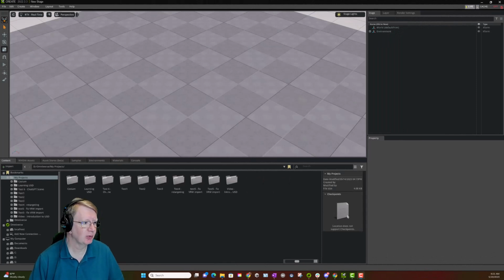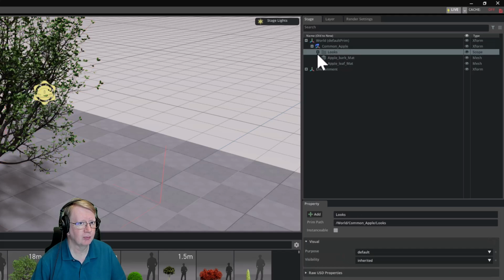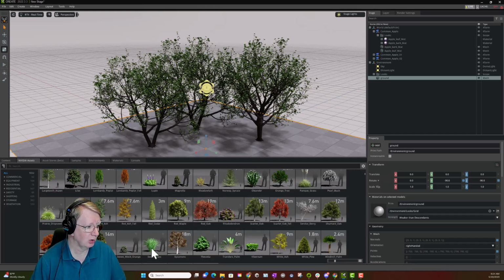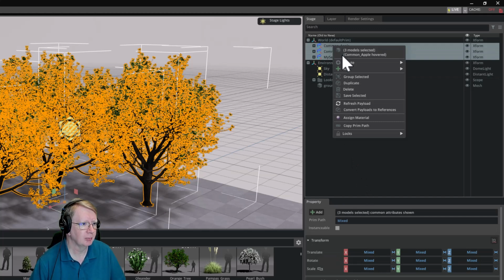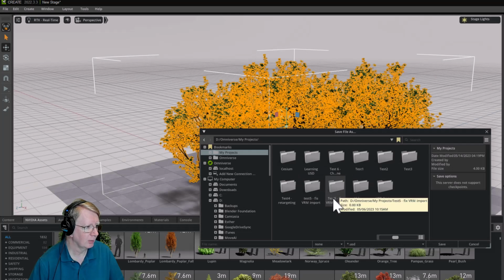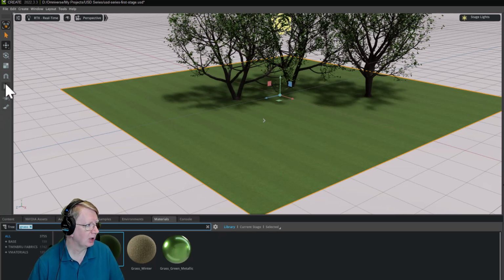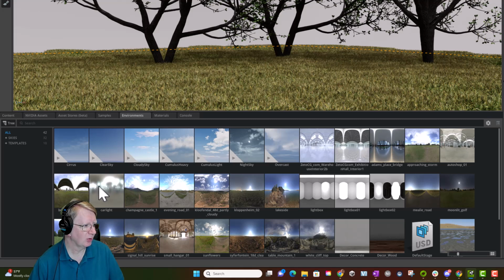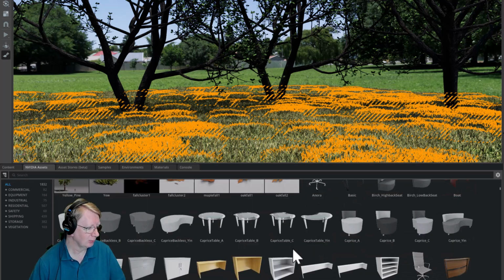4. The First Stage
Let's create a first stage in Omniverse Create. This episode uses concepts from previous episodes, focusing more on different tools to create a first stage with some trees, grass, and background.